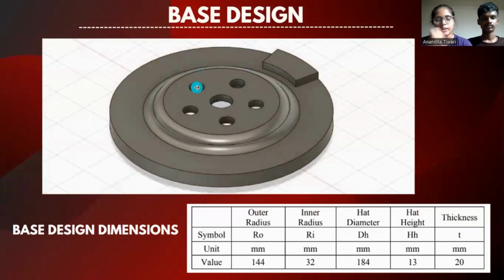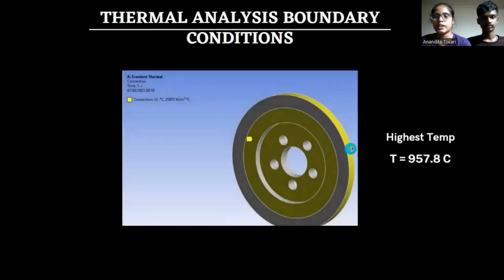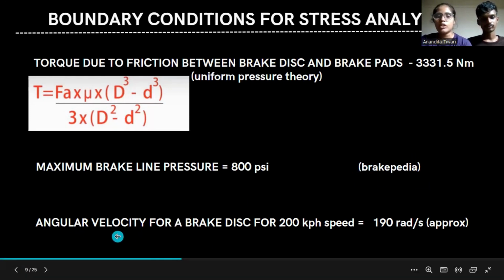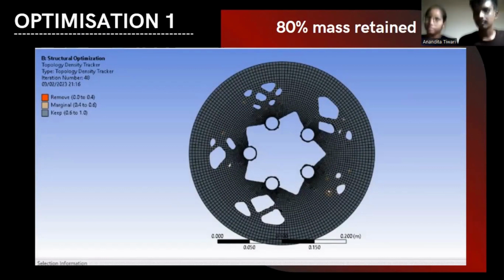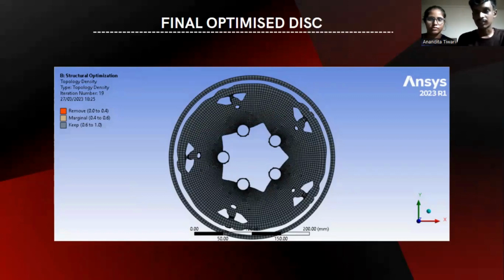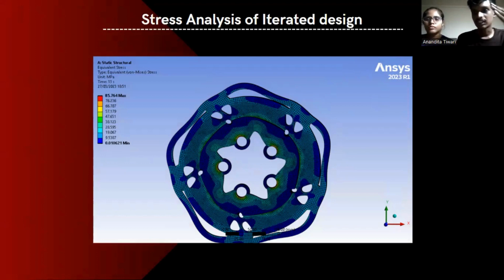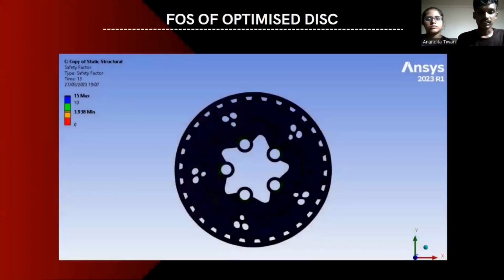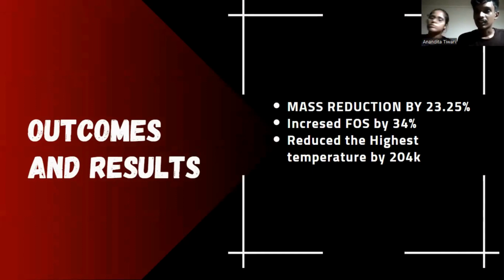Sesson 3: Numerical Analysis and Topology Optimization of Disc Brake | SAE NITK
Shaikh Dilshad Beghum, Shivavasthan
To develop an optimized brake disc design that enhances vehicle performance, fuel efficiency, and braking efficiency